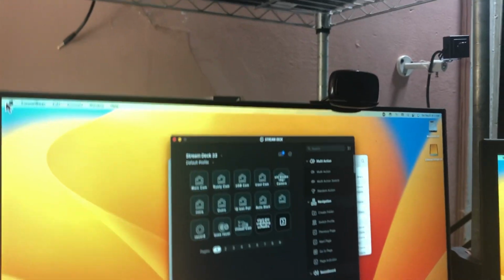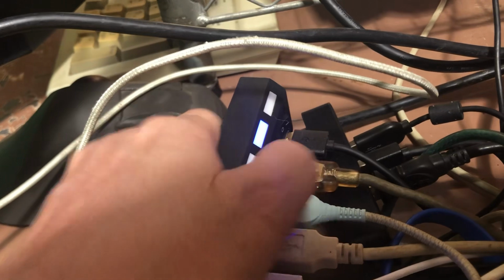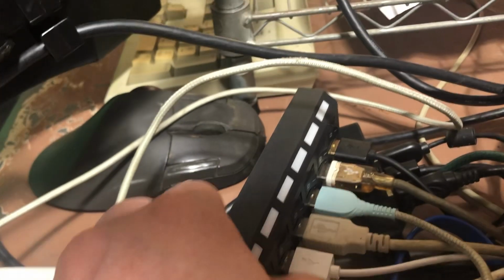My review of my Mac mini M1 after 2 months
How has it been? What should one keep in mind?